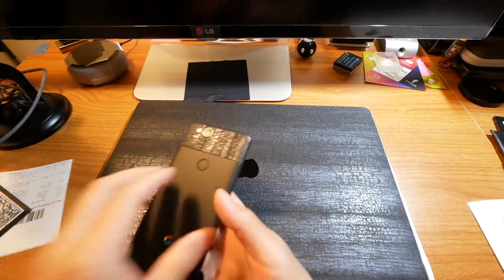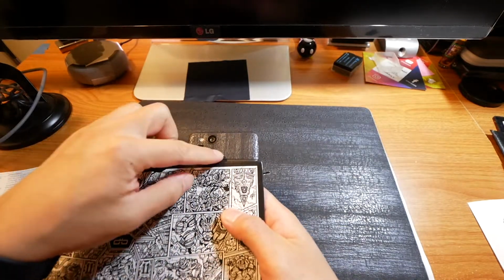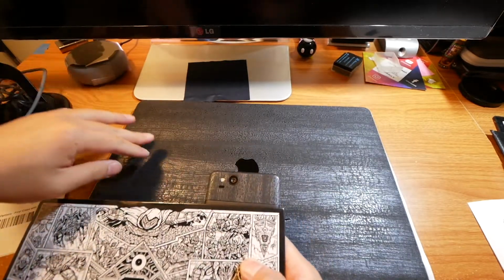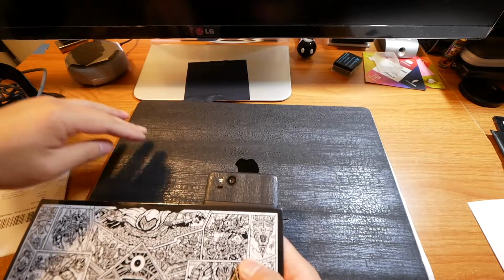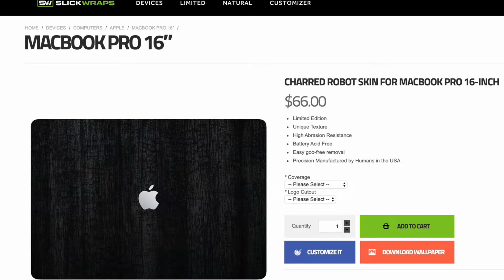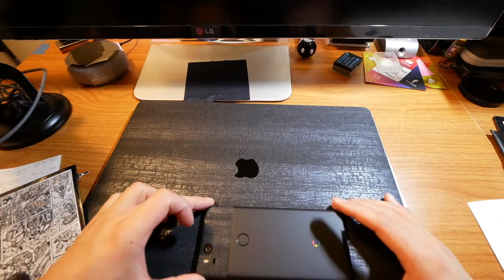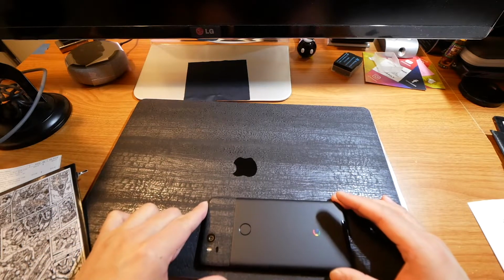dBrand vs SlickWraps review - Charred Robot | Dragon Skin - the Best case for the MacBook Pro 16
🔺 Product Links:

UPPERCASE GhostCover Premium Ultra Thin Keyboard Cover Protector

Magnetic USB C Adapter

Anti Glare(Matte) Screen Protector